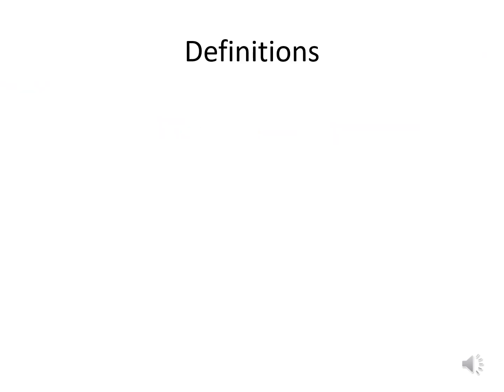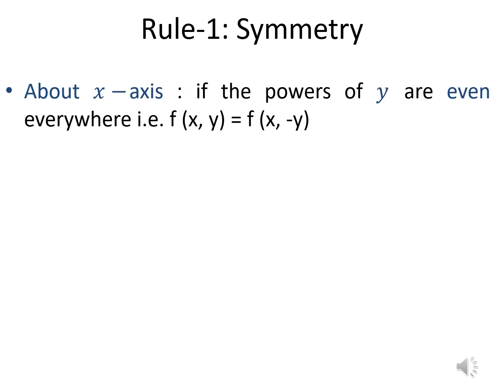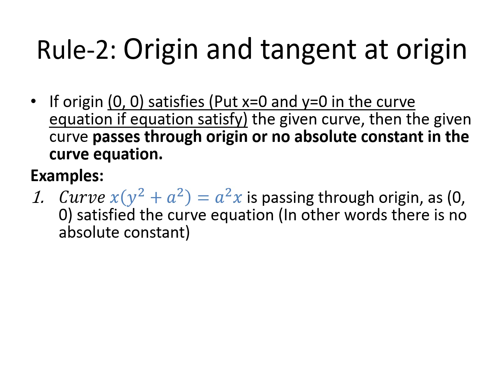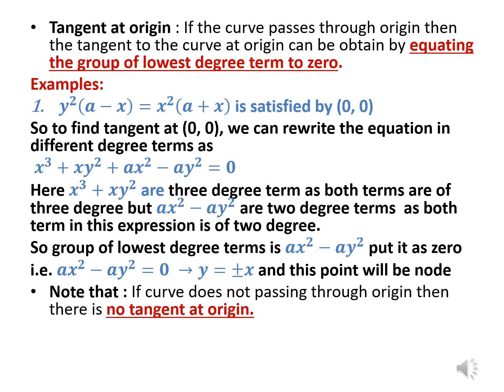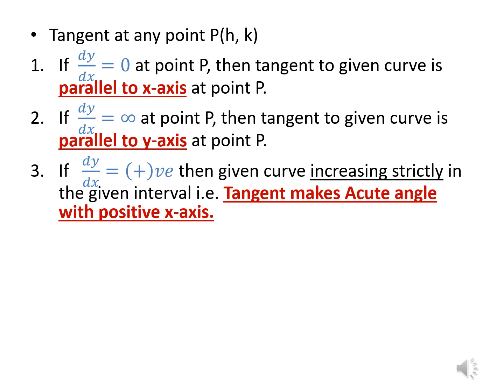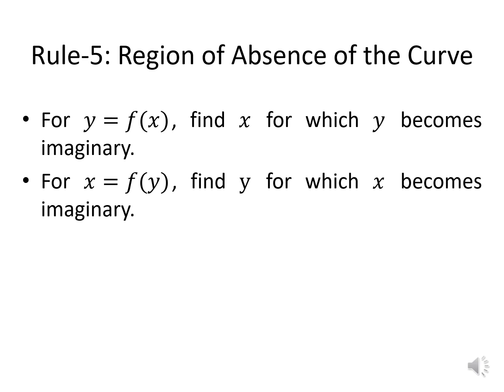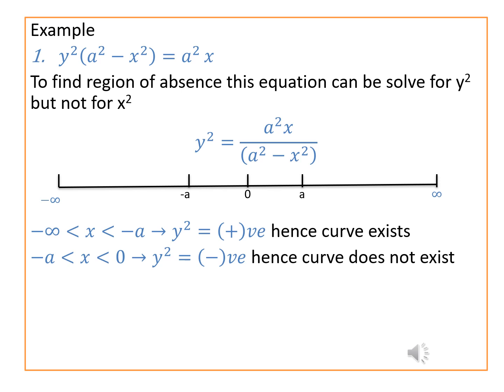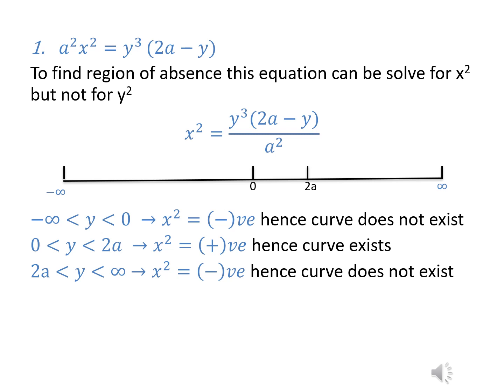UNIT IV:Curve Tracing (Lecture 1)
Understand the basic Rules of Cartesian Curve Tracing. Engineering Mathematics-II under SPPU, Pune Syllabus